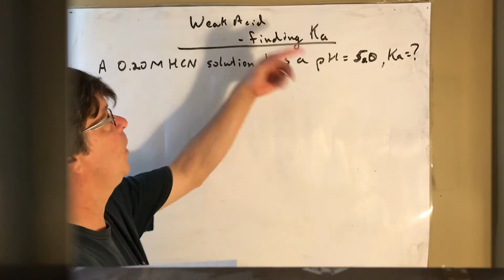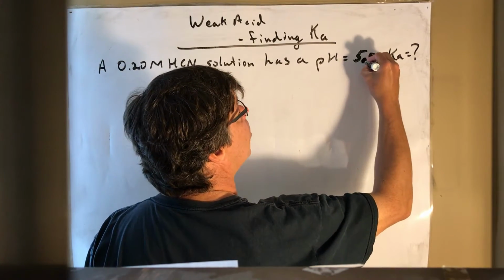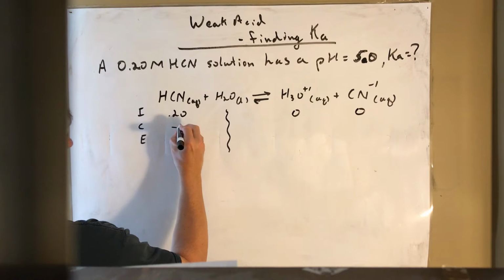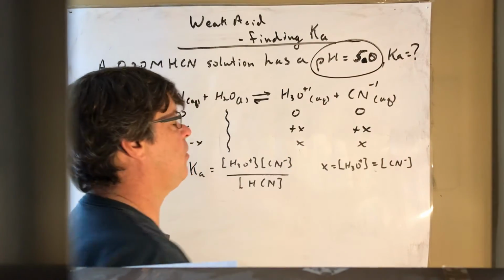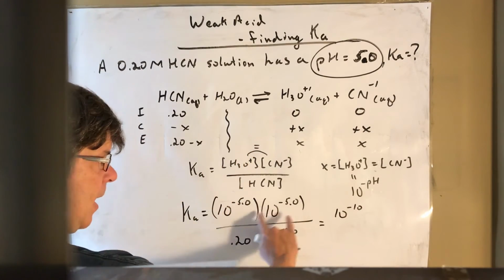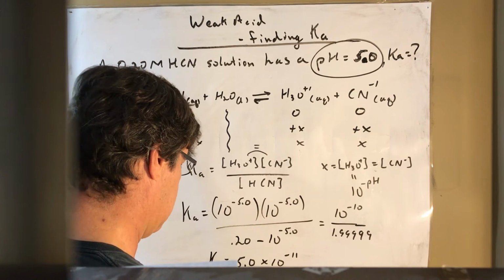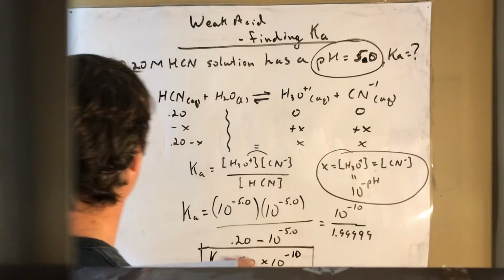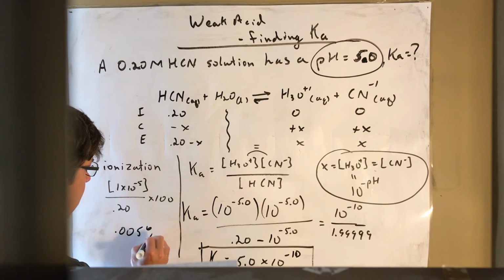Video 45 Honors - Finding Ka of weak acids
In this example we'll give you the concentration of the acid and the pH of the solution.   We'll use this information to find Ka, acid dissociation constant.
In the video we'll also show you how to calculate % ionization.